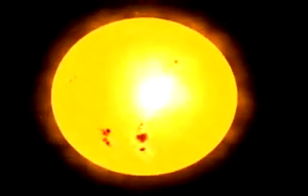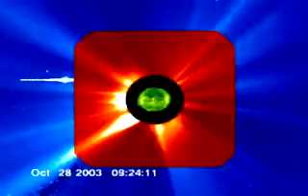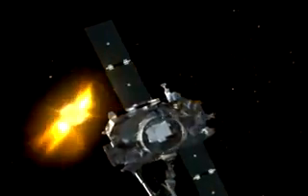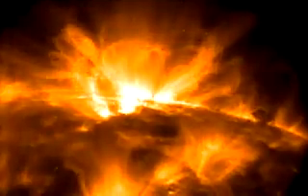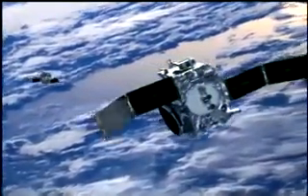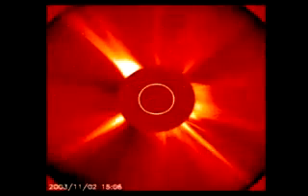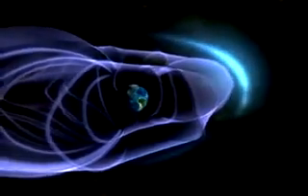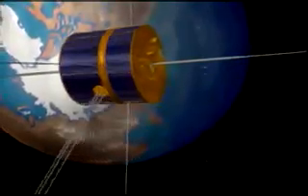Science Videos Search Engine20